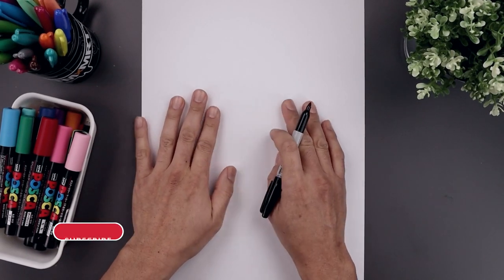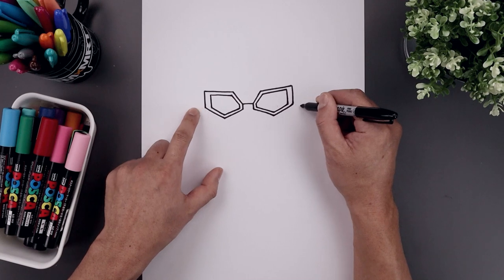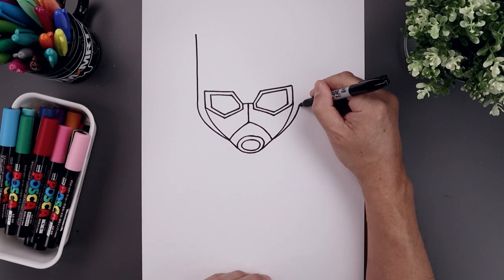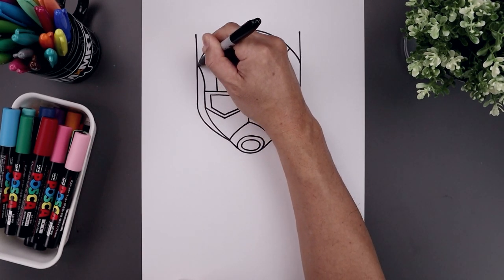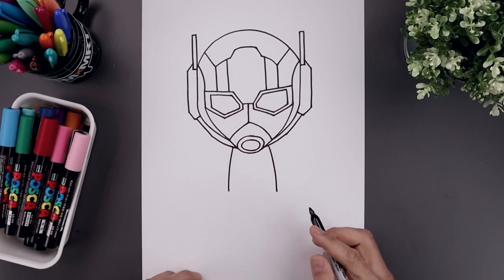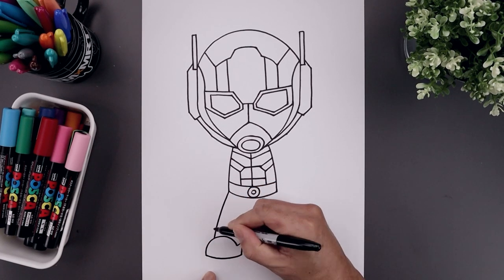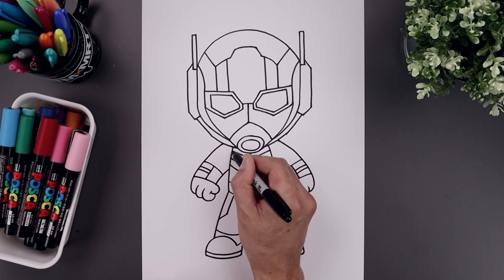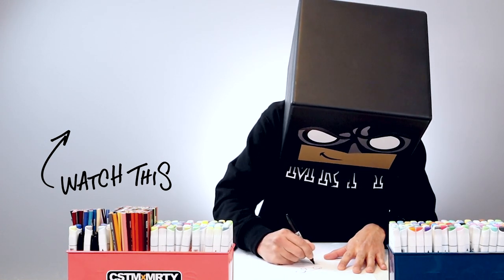How To Draw Ant Man Easy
Learn to draw Ant-Man from Marvel Comics with this step-by-step tutorial video! As a professional artist I will guide you through the process of creating a simple Ant-Man drawing, starting with basic shape to adding details and color. Whether you're a beginner or an experienced artist, this video has something for everyone. With clear instructions and close-up demonstrations, you'll be able to create your own Ant-Man drawing in no time.